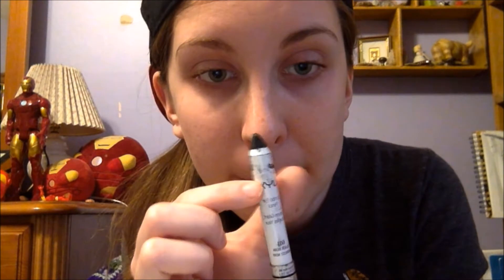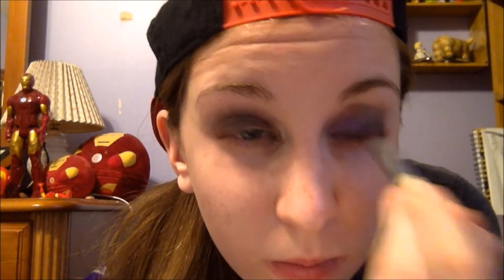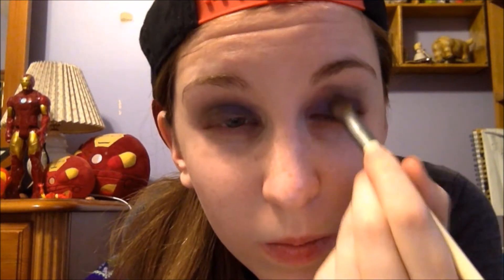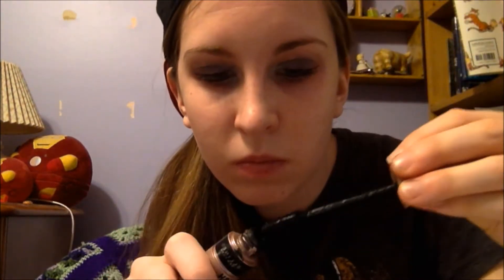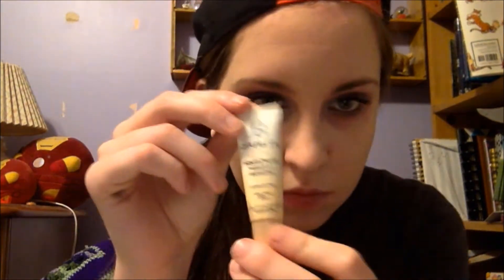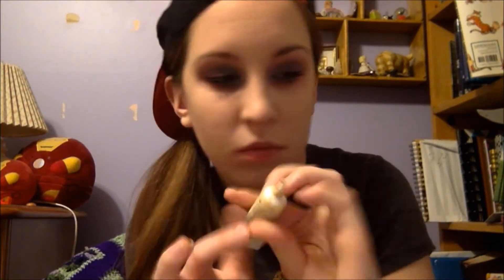Brother does my makeup voice over...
I decided to stray from the usual journaling to a more upbeat video! Hope you laugh a bit!

He mostly does minecraft videos. Share it with someone you know who might get a kick out of it!